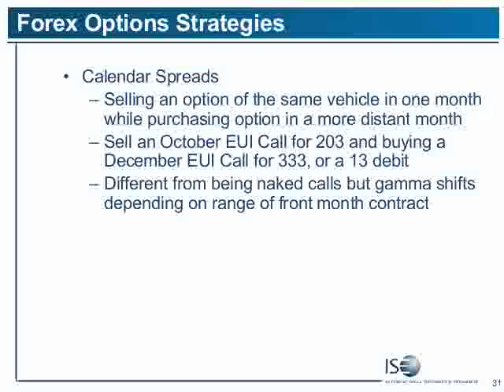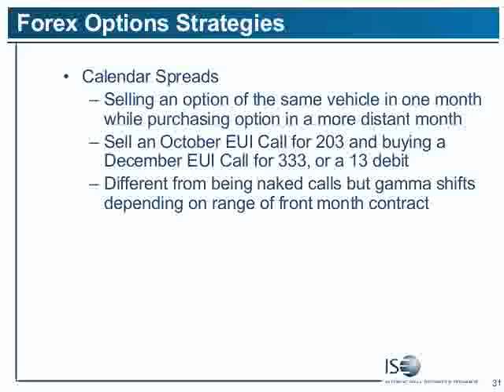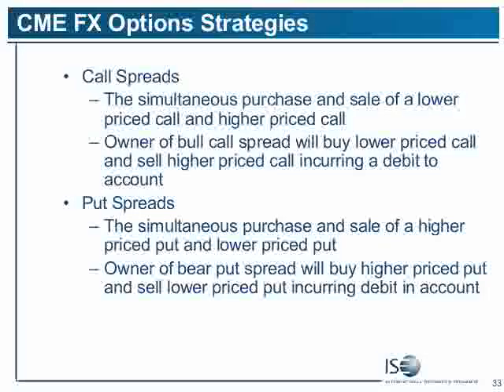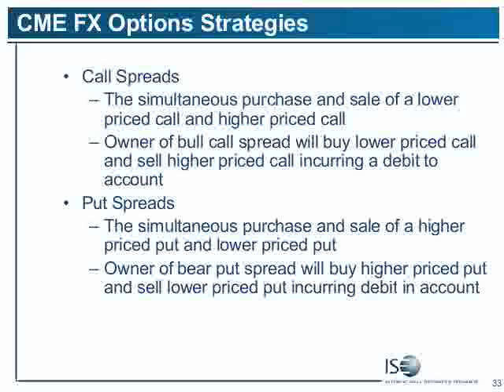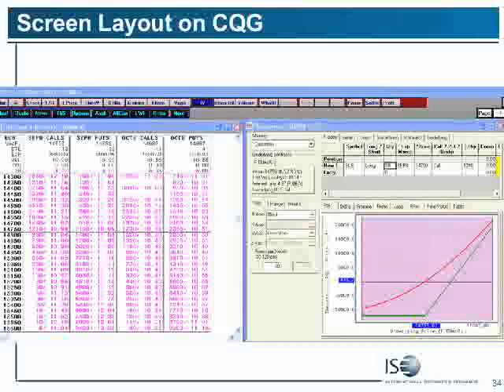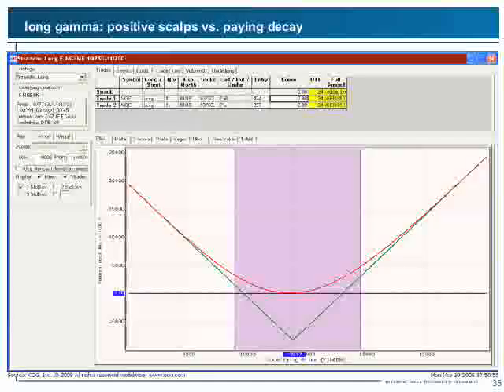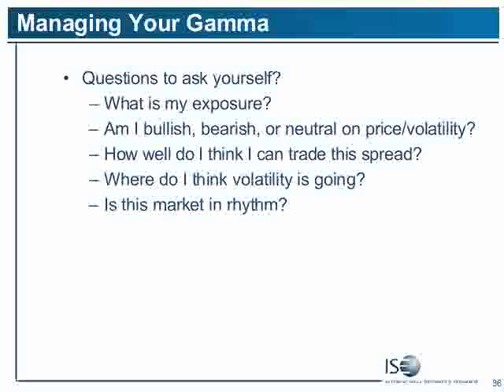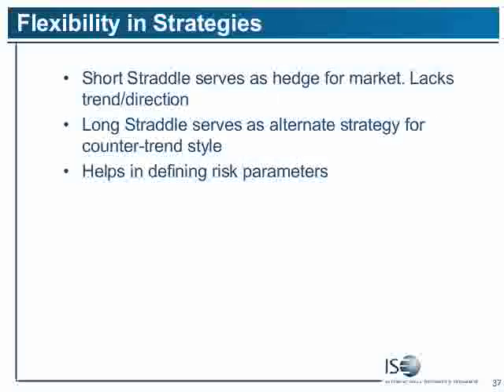Pt4, John Netto: Winning Options Strategies for the Forex Trader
John Netto, a highly regarded trader and hedge fund manager, shares his philosophy on trading the markets and focuses on how to incorporate FX Options into your trading plan.